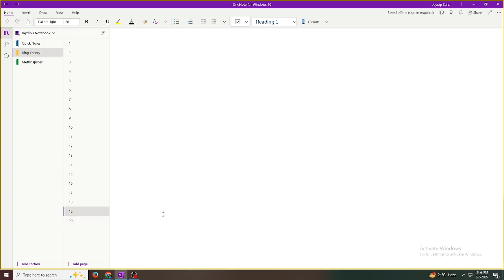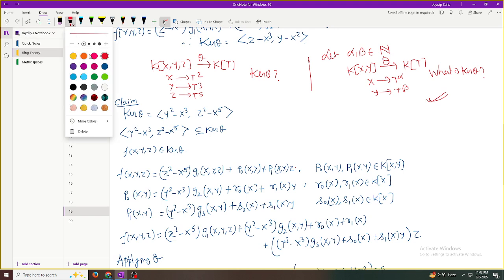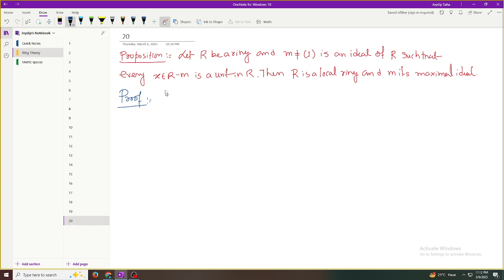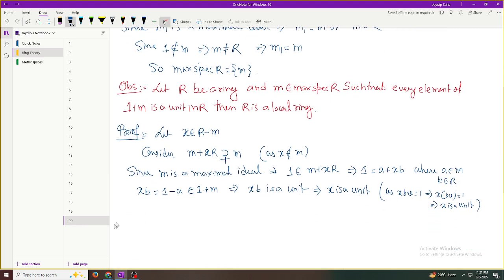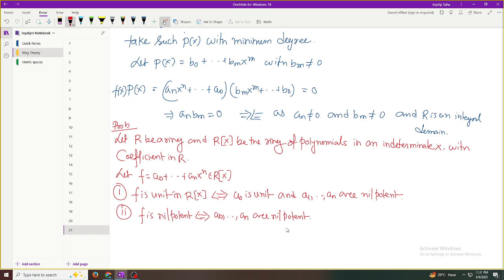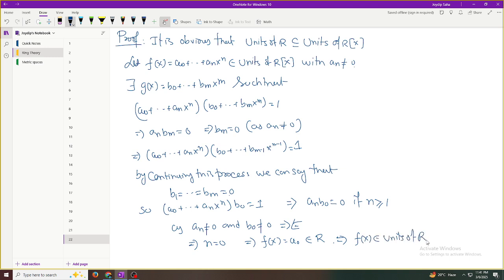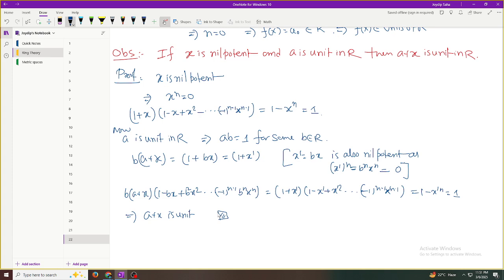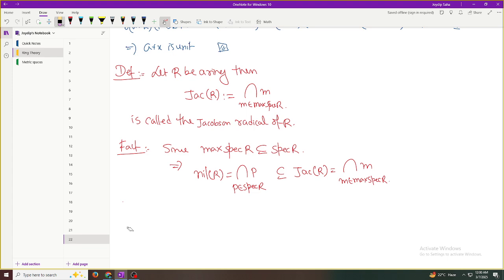Ring theory 5 2025 | LS2M